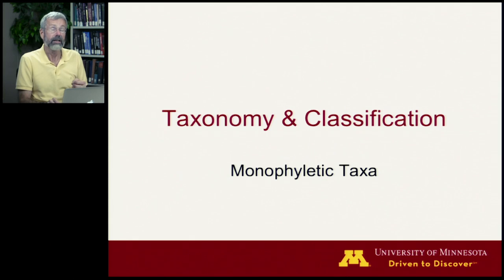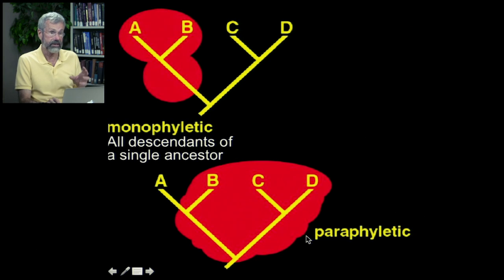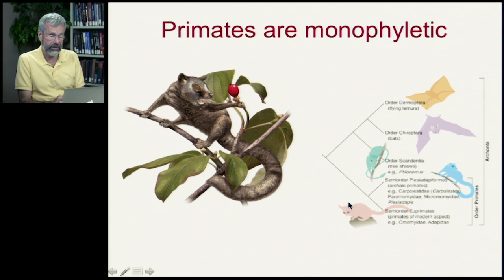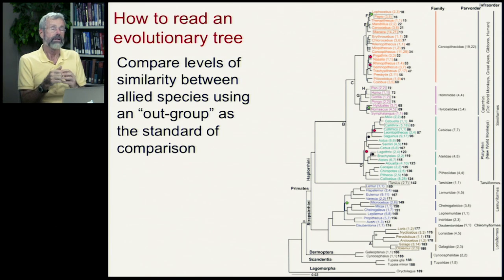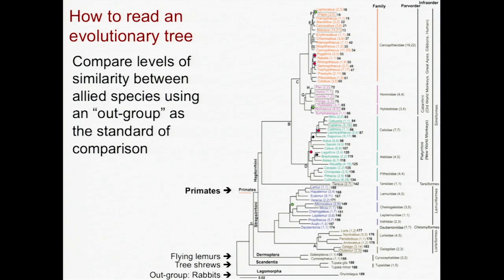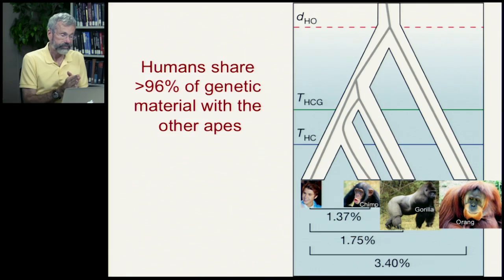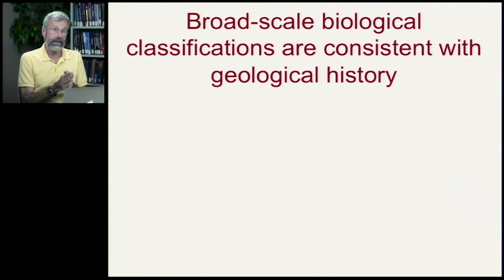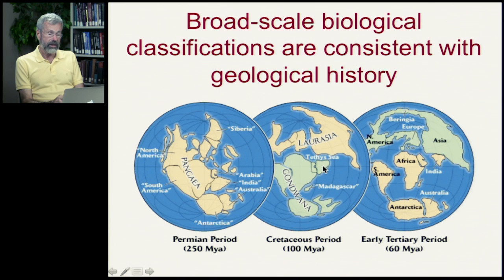Biology 1001 - Taxonomy and Classification 4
Taxonomy and Classification | Monophyletic Taxa